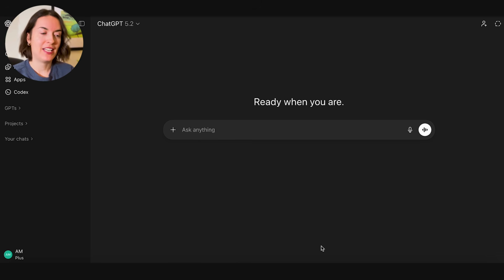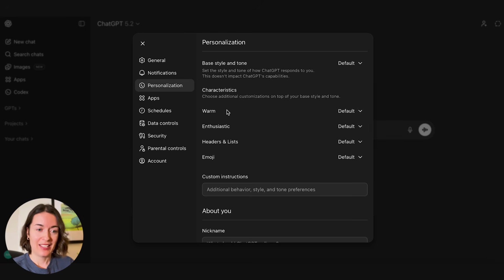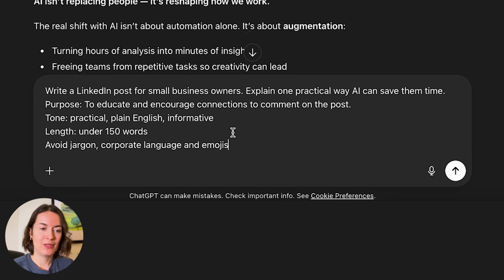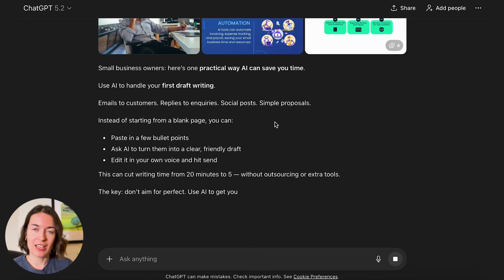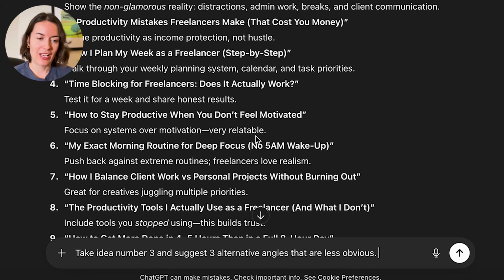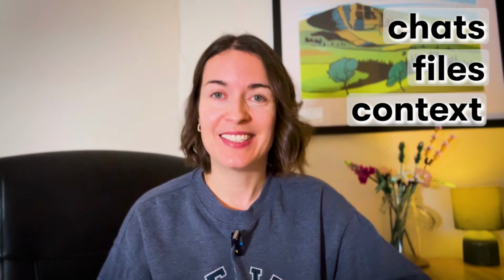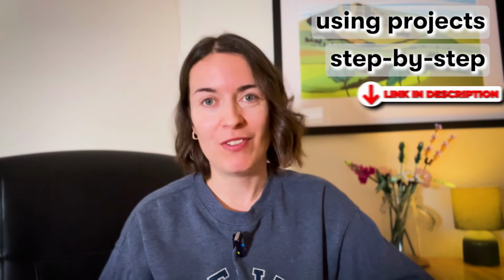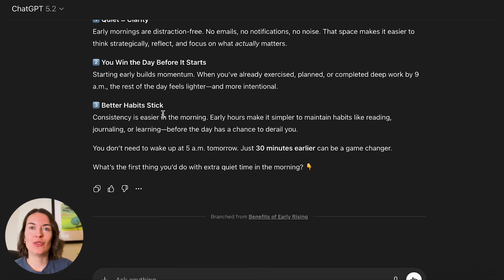ChatGPT tutorial: 10 tips I wish I'd known sooner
00:00 Intro
00:15 Security and privacy
01:12 Personalisation
02:40 Context
03:51 Neutral questions
04:34 Start small
06:20 Feedback
06:51 Projects functionality
07:58 Old chats
08:48 Branches
09:44 Metaprompting